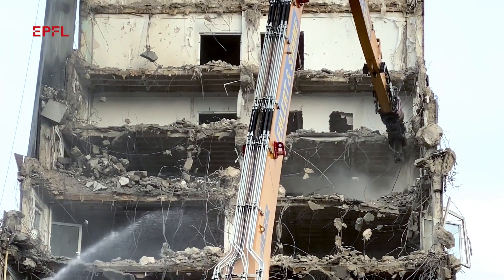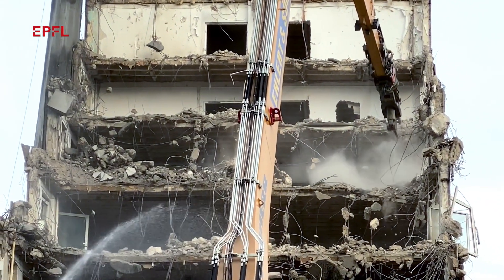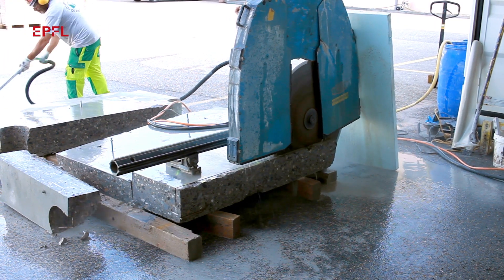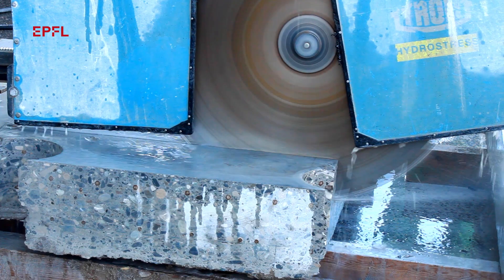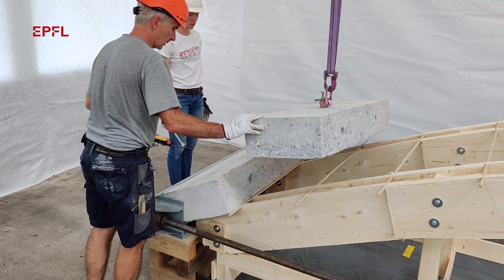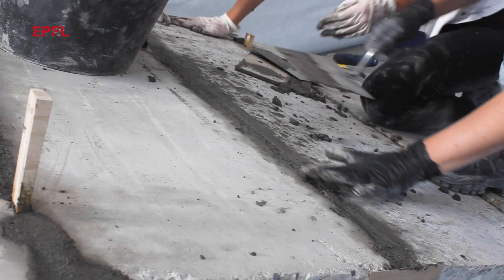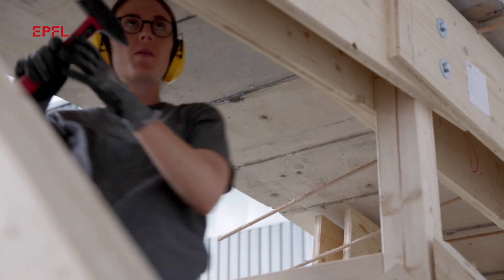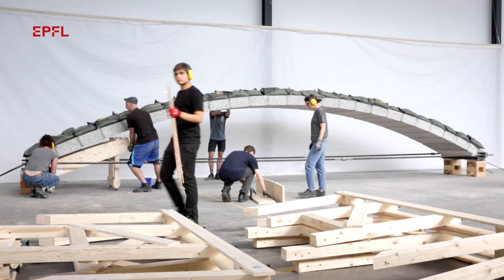Concrete footbridge without pouring concrete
EPFL researchers have built a footbridge prototype using reinforced-concrete blocks from walls of a building being renovated. The blocks were cut into individual pieces on site and assembled into a prestressed arch. This project, which marks the first time concrete has been reused in this way, is part of an initiative to substantially shrink the construction industry’s carbon footprint by adopting a circular economy approach.